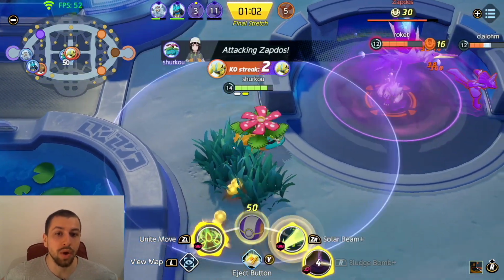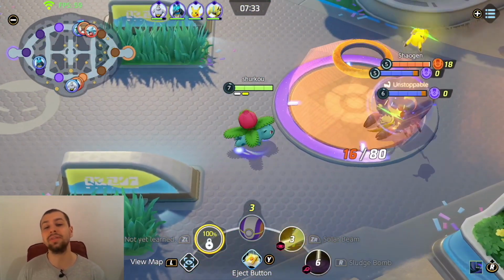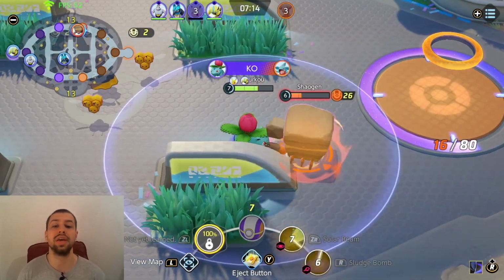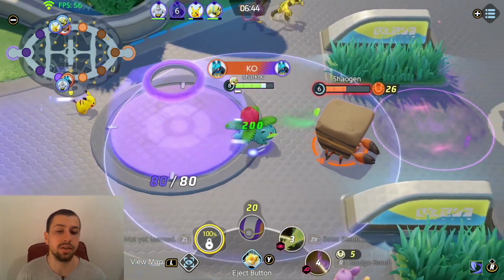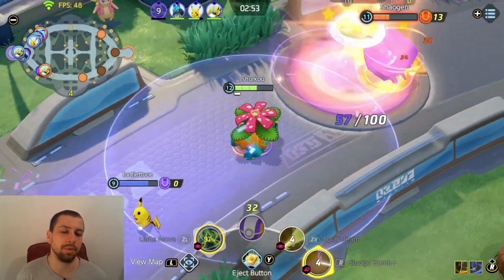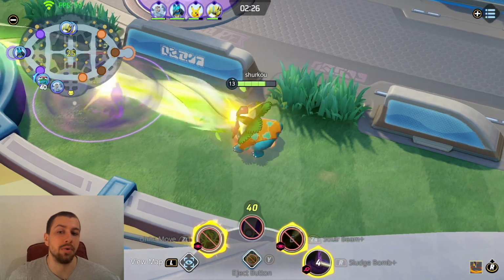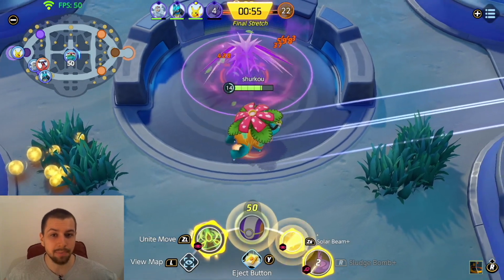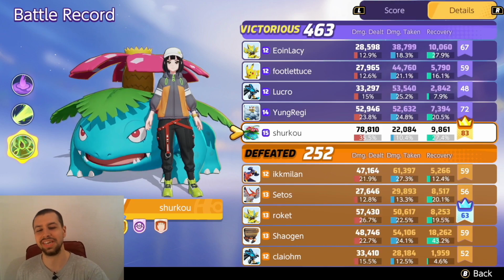Pokémon Unite Venusaur GUIDE! (Best Moveset, Held Item Build & Gameplay Tips)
Pokémon Unite Venusaur best Moveset, Held Item build and gameplay guide! Venusaur is widely regarded as the worst Pokémon in Pokémon Unite, however, that doesn't mean it's completely useless. I definitely think Venusaur is underrated and with this guide you are sure to find success in your Pokémon Unite ranked games! Keep in mind that Venusaur is very difficult to play, since the Solar Beam is not easy to hit. Hope you'll enjoy this Pokémon Unite Venusaur guide!